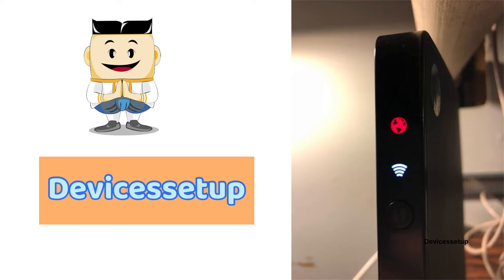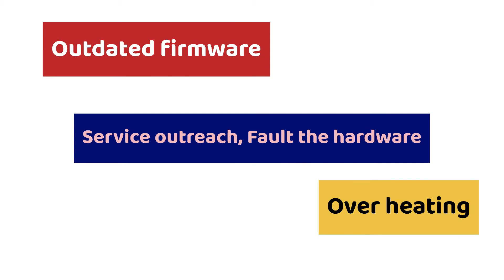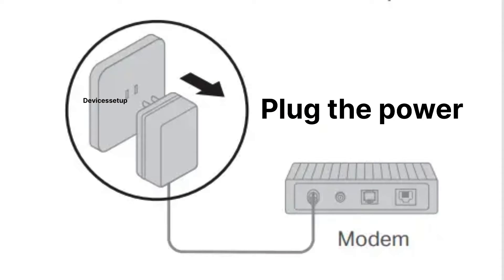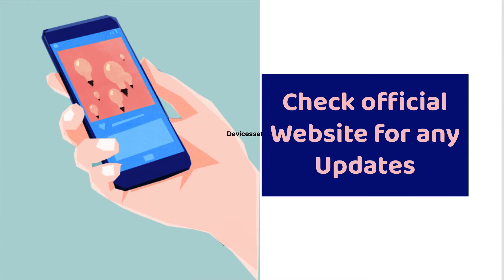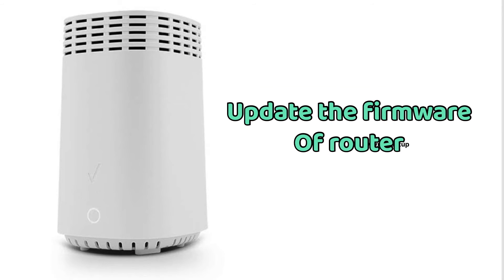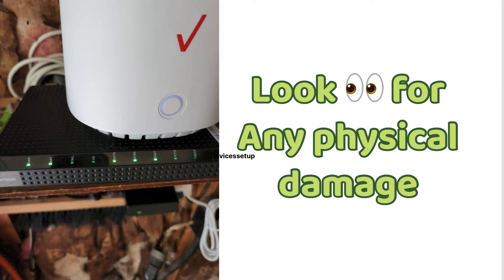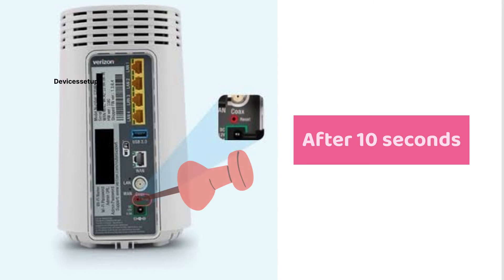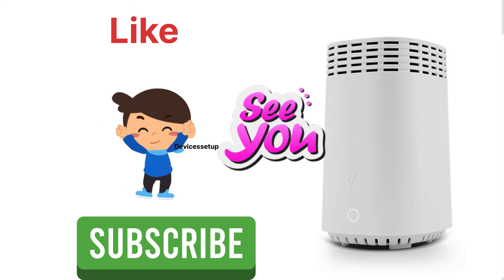How to Fix Verizon Router Red Globe light Issue | No Internet on Verizon Router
If your Verizon Router shows red globe light then it simply means there is no internet. In this scenario you can restart your device. So restart your router and the modem too. Moreover check the cable connection between Router and the modem they should be fixed properly. If this doesn't resolve your issue then simply follow the diagnostic steps mentioned in the video.